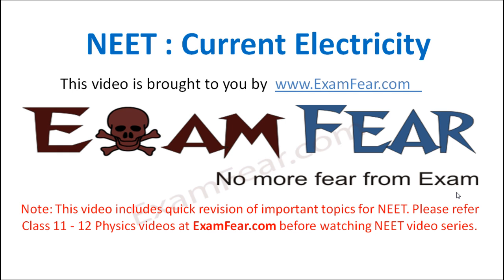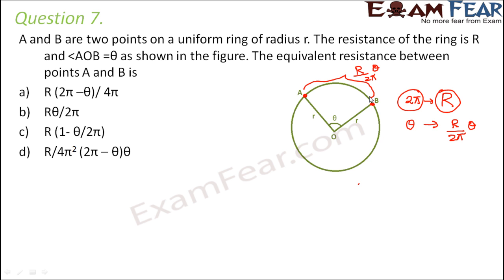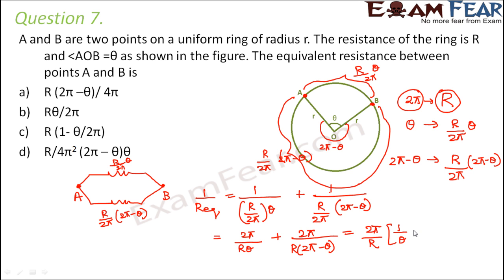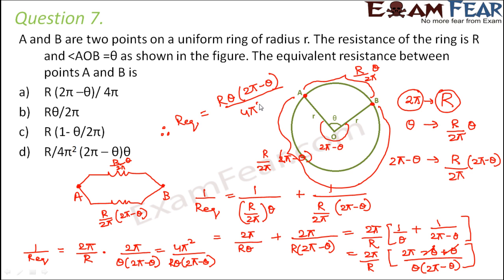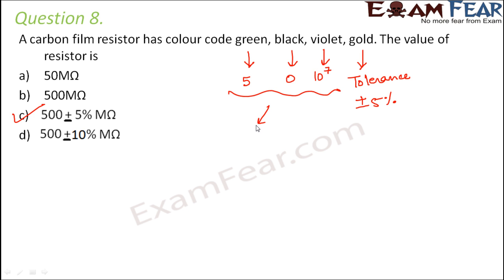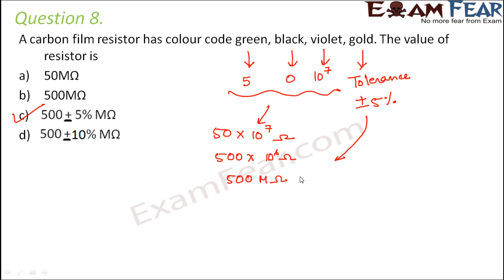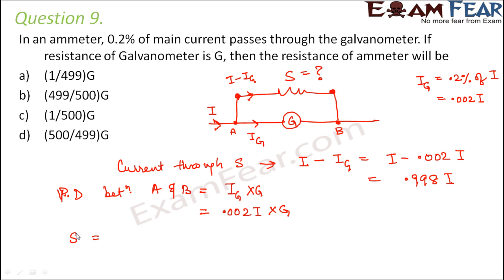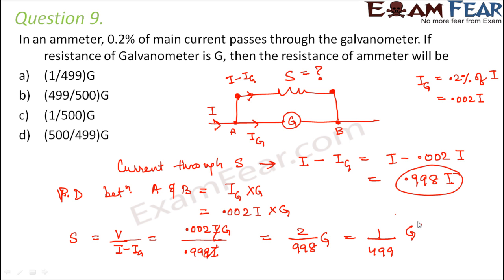NEET Physics Current Electricity : Multiple Choice Previous Years Questions MCQs 3